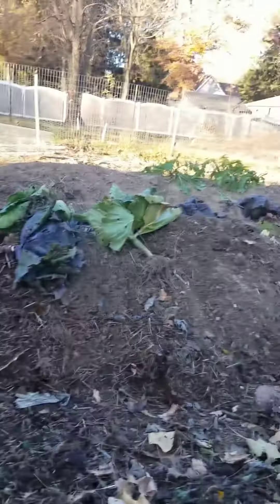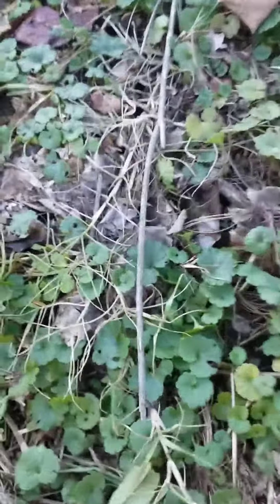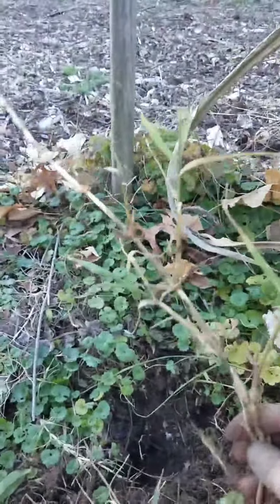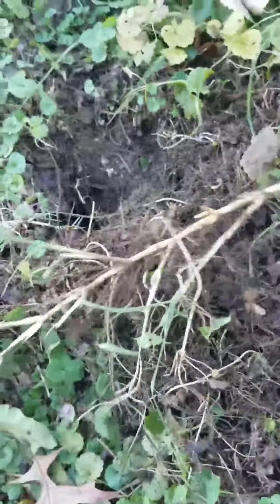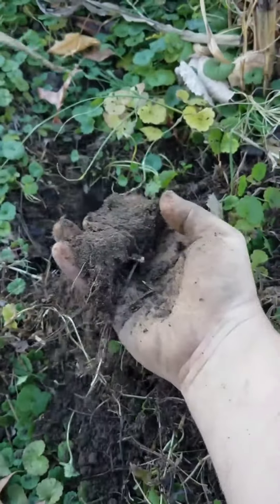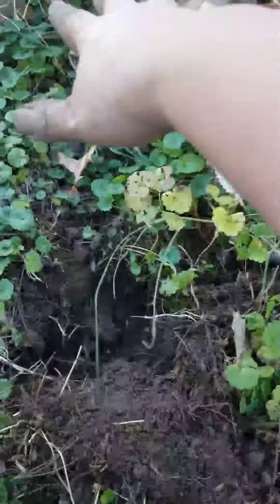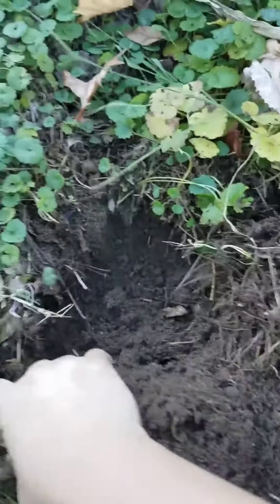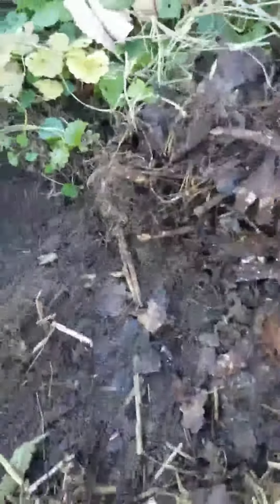The Power of Deep Mulch!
Here I show you the beauty of deep mulch, but also the downsides to how hospitable it is to noxious weeds.